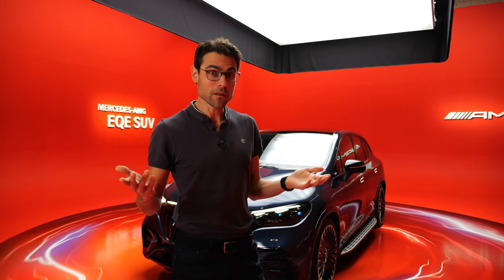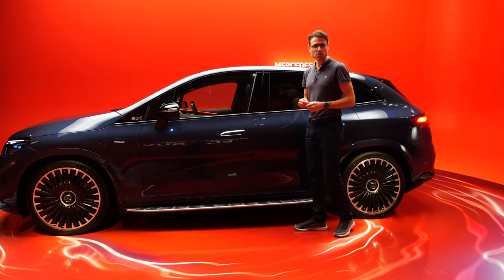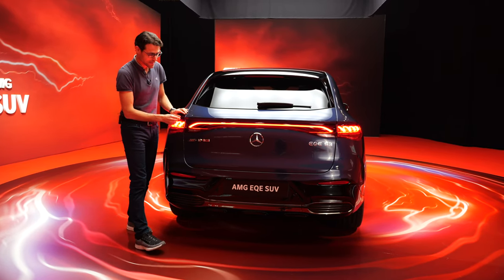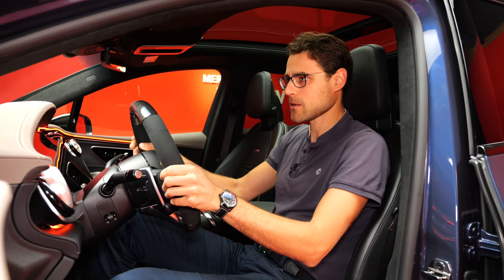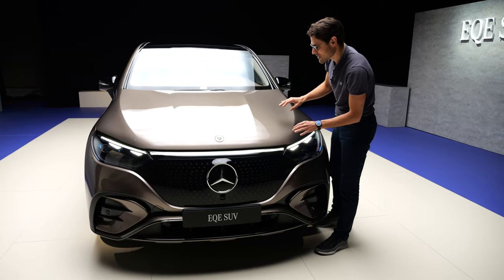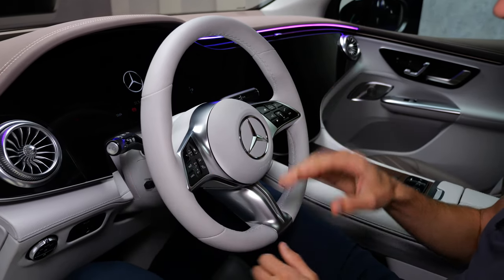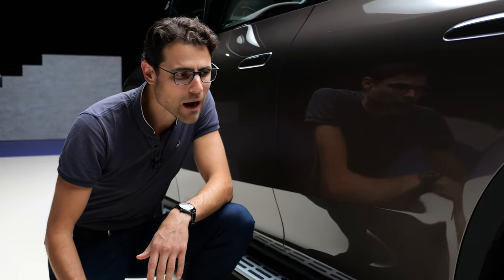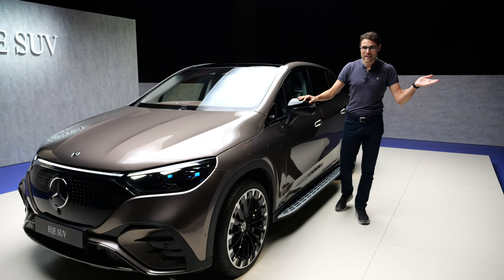Mercedes EQE SUV 2023 - This one gets an AMG Version Unlike the EQS SUV !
This is our in-depth review of the first-ever Mercedes EQE SUV, comparing Mercedes-AMG EQE SUV 53 AMG vs Mercedes EQE SUV 500 4Matic AMG-Line. We're taking a look at Exterior, Interior and technology.

00:00 An electric GLE?
00:20 Mercedes-AMG EQE SUV 53
01:12 Now with heat pump!
02:01 Uncoupling front wheels
02:35 Range estimate and kWh battery
03:00 HEPA filter and wheels
03:24 Suspension
03:41 Aerodynamic door steps
04:02 Length and wheelbase
04:35 Rear-axle steering
05:16 Aerodynamic tricks
05:54 EQE 350, 500, AMG 43 and 53
06:32 Light difference EQE vs EQS
06:53 AMG design and acceleration
07:12 Naming issue?
07:51 Fast charging
08:01 Key fob and flush door handles
08:31 Interior materials and quality
08:55 AMG interior
09:37 Seating position vs EQE sedan
10:21 AMG 53 with Hyperscreen
11:04 AMG modes with IWC watch
12:56 Mercedes EQE SUV 500 exterior
13:44 22” wheels and AMG-Line
14:20 Differences AMG 53 vs AMG-Line
14:53 Trunk / boot
16:01 Base / Electric Art interior
16:52 Steering wheel
17:44 Comfort seat vs Sport seat
18:11 Mercedes EQE SUV cockpit
19:21 Ambient lighting
19:59 Digital instruments
20:23 Exterior sound?
21:00 Rear seats
22:35 Is the EQE SUV the best Mercedes EV?